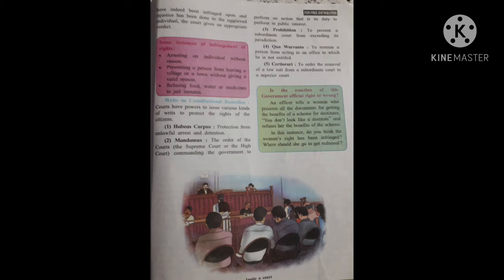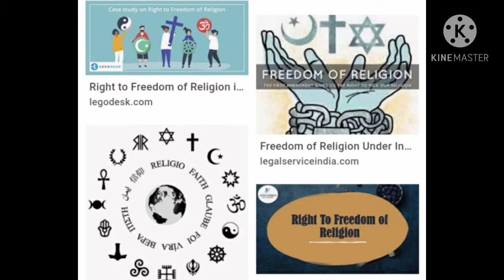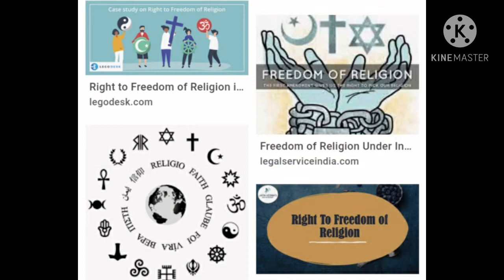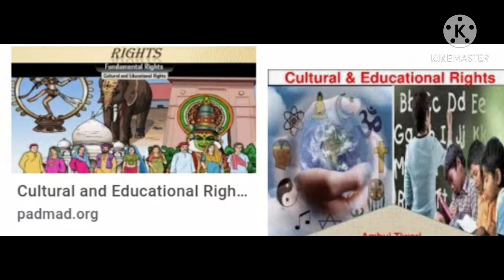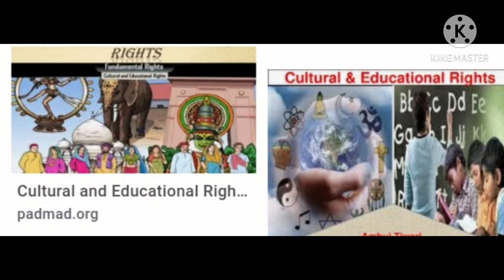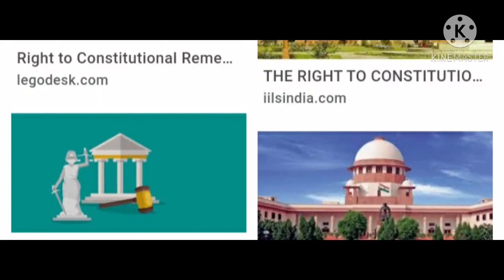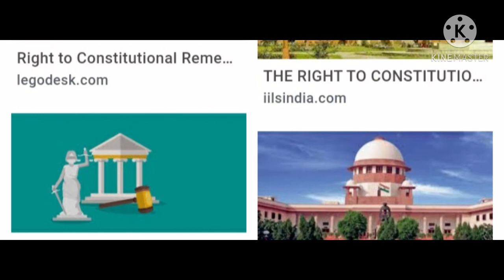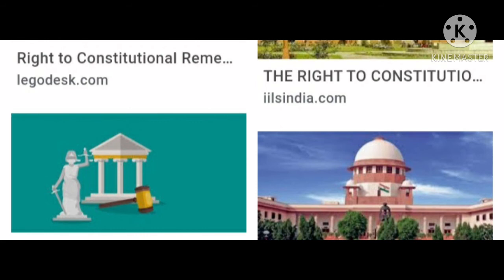4 January 2021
SUBJECT CIVICS

STD-7TH

5.FUNDAMENTAL RIGHTS  PART 2